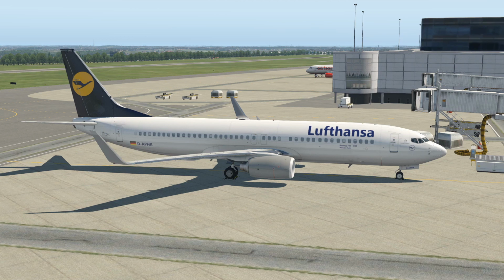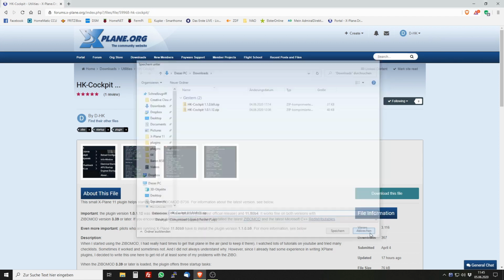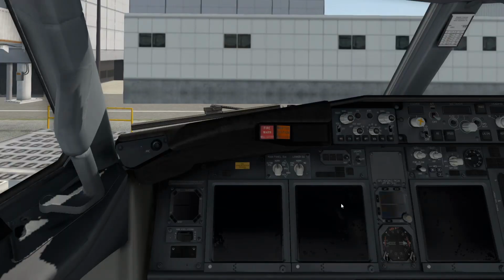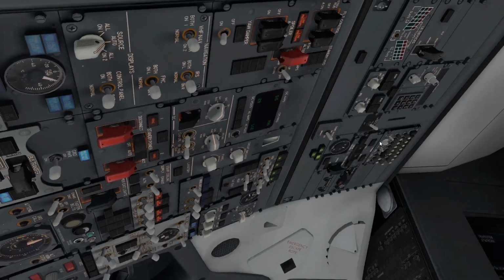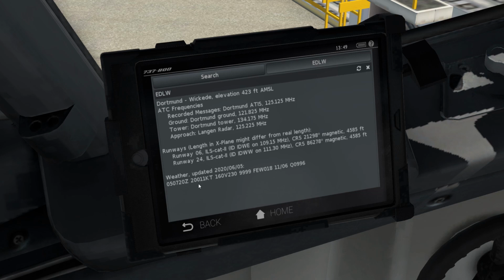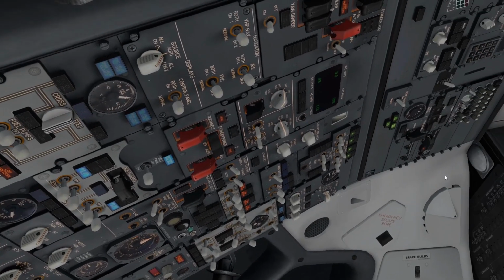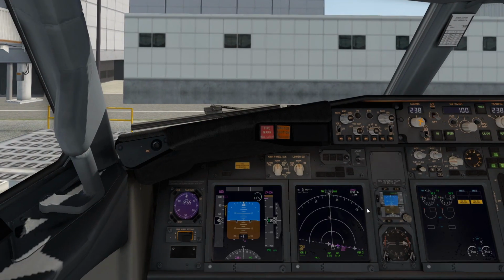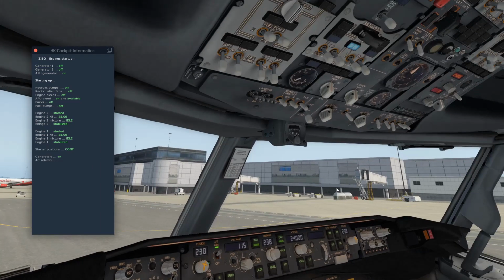HK-Cockpit Plugin Tutorial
A tutorial about how to download, install and use the plugin to startup up the ZIBO Mod B738.